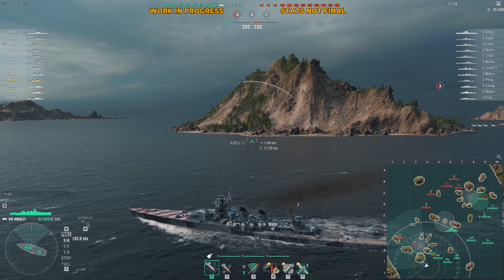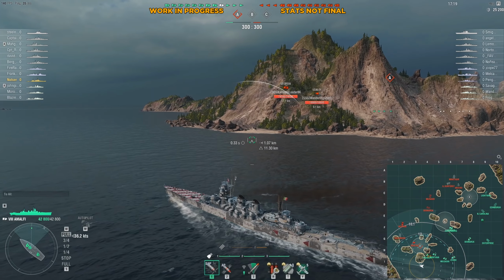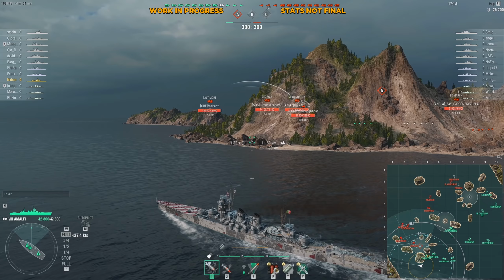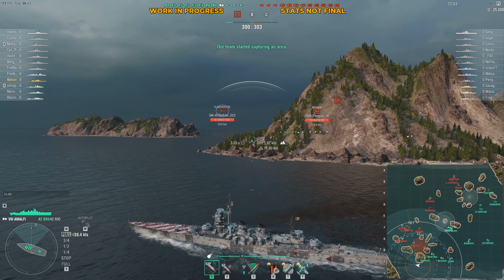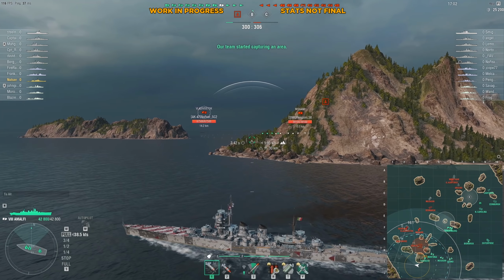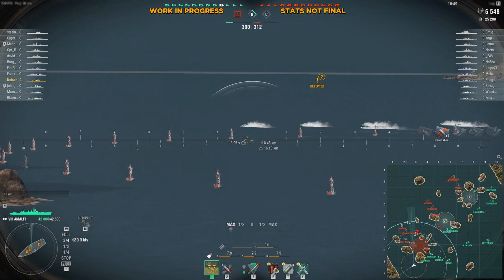Amalfi v2 Impression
WORK IN PROGRESS - Wargaming provides all testing ships for free to CCs for content coverage

Checking out the Amalfi and the slightly adjusted SAP rounds from version 1 to version 2.  Really enjoying Italian Cruisers, can't wait to have the full line out.  Hope you have a wonderful day and I'll catch you next time!

Tier VIII Italian Cruiser Amalfi Replay